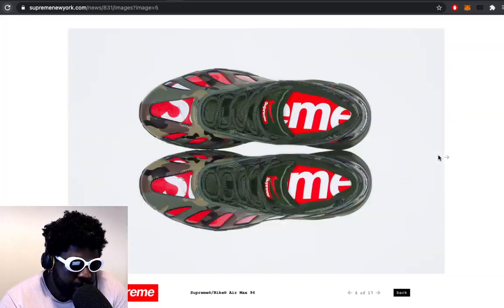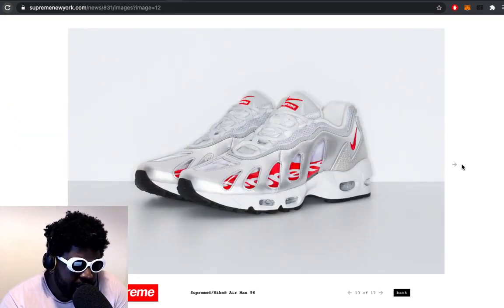Supreme x Nike Air Max '96